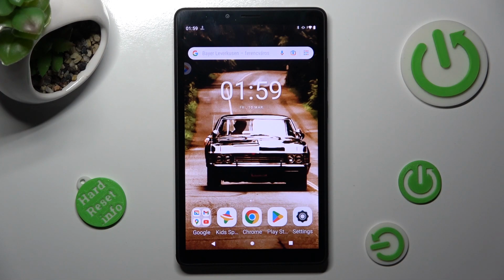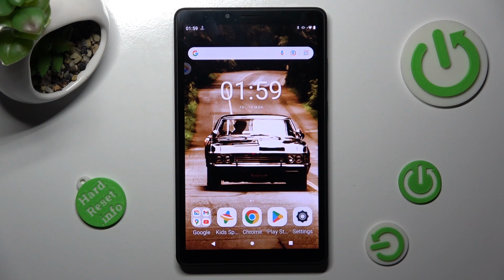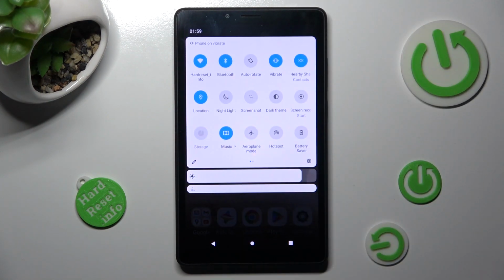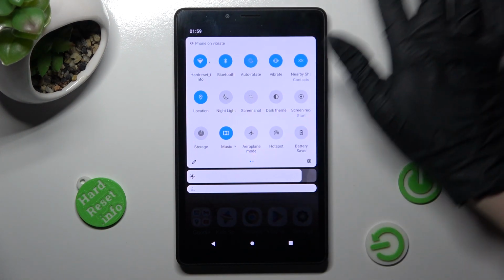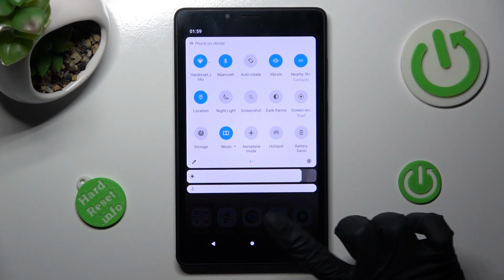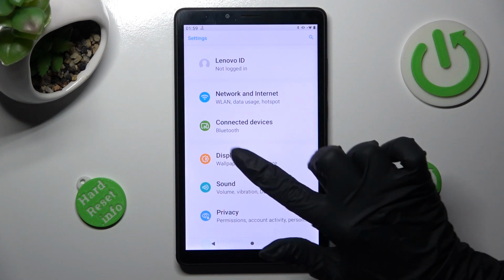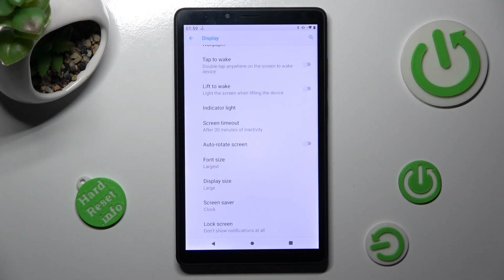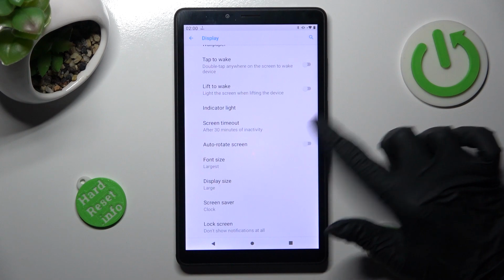How To Enable & Disable Auto Screen Rotation In Lenovo Tab M7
Check more info about Lenovo Tab M7 :
If you want to turn on or off automatic screen rotation for Lenovo Tab M7. This video could be crucial. Just by following our step-by-step video tutorial, you can learn stop screen from rotating in Lenovo Tab M7. We hope they provide solutions to your problems or enhance the accessibility of your device. We look forward to seeing you in our next video.

How to stop screen rotation on Lenovo Tab M7 ?
How to disable automatic screen rotation on Lenovo Tab M7 ?
How to turn off screen rotation on Lenovo Tab M7 ?
How to lock screen rotation on Lenovo Tab M7 ?